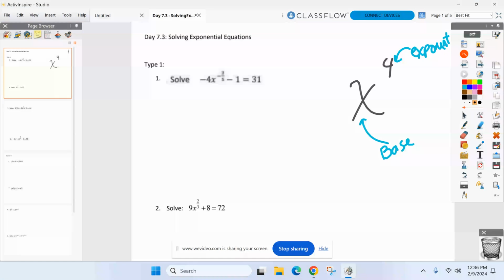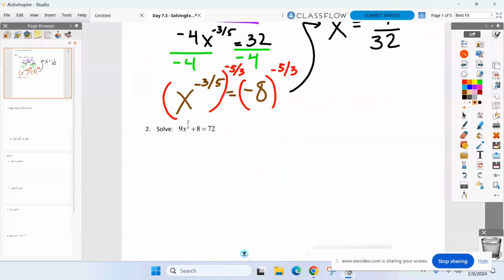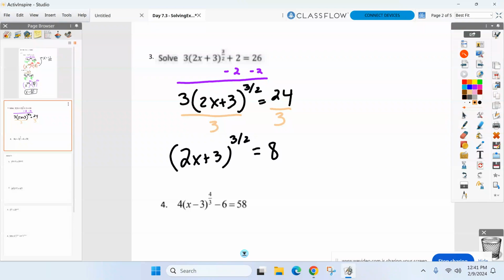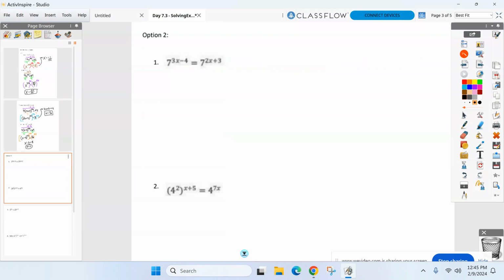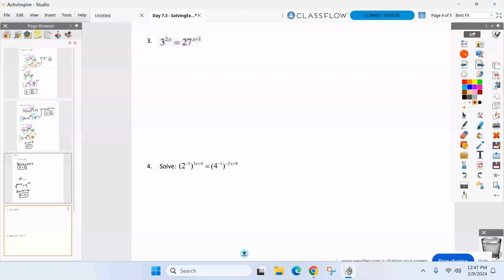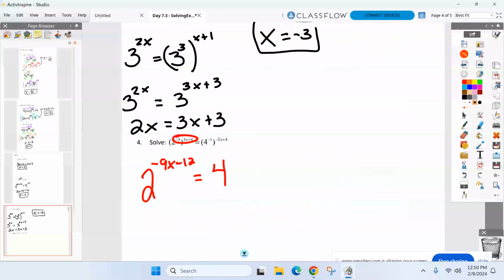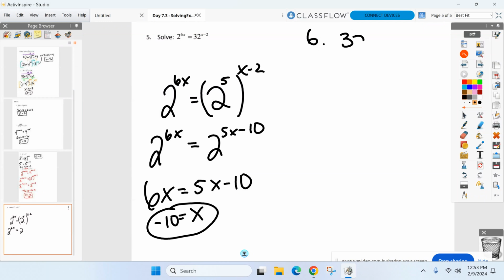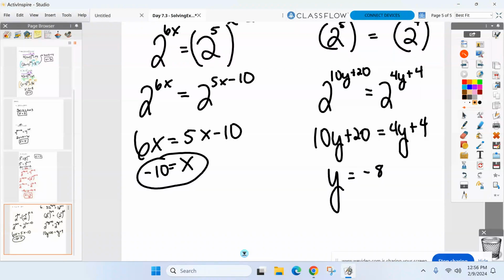A2B Feb 9th - Day 7.3 Solving Equations with Exponents